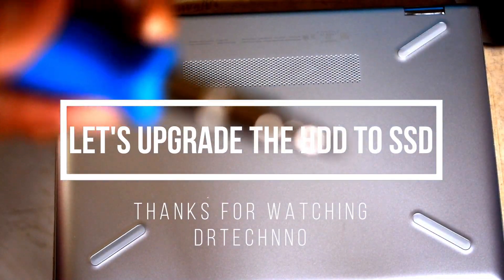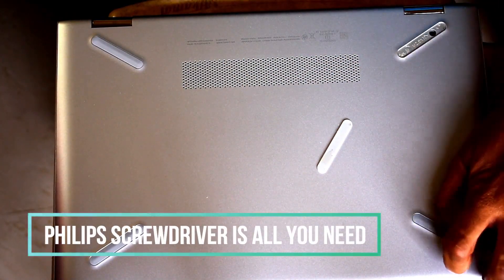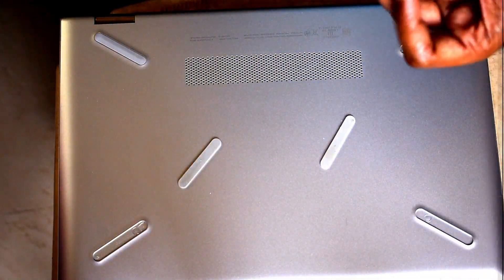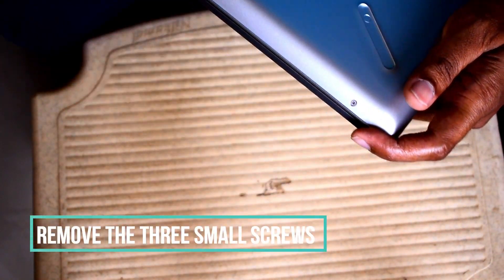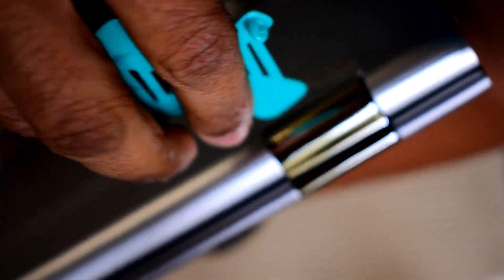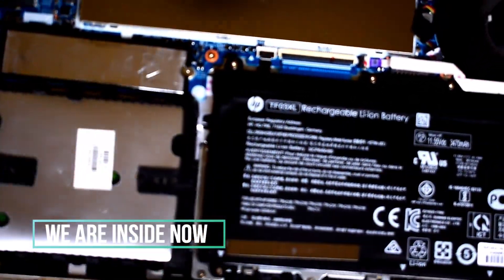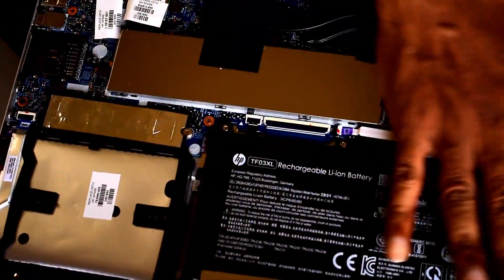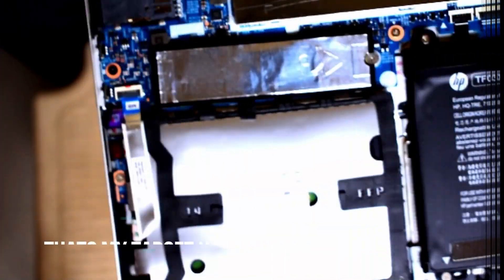HDD TO SSD upgrade tutorial: HP PAVILION X360 2018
WD 120GB only 2000rs

WD 240GB

SAMSUNG 860 evo 250GB includes free samsung magician clone software

SAMSUNG EVO 500GB

WD 1TB SSD CHEAPEST